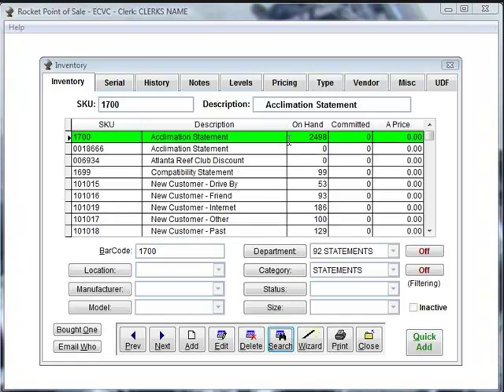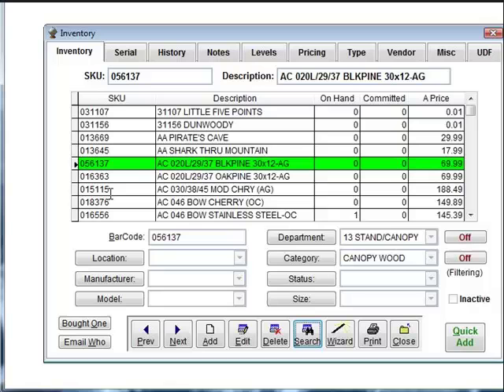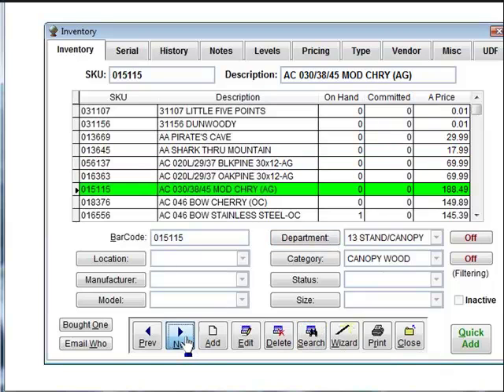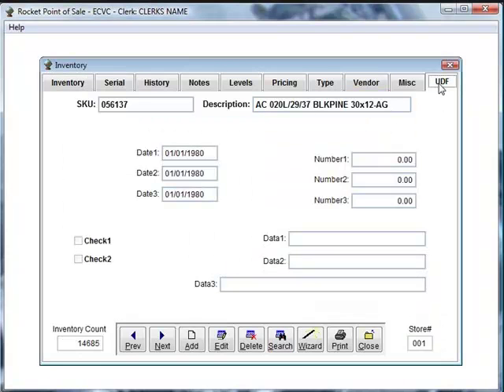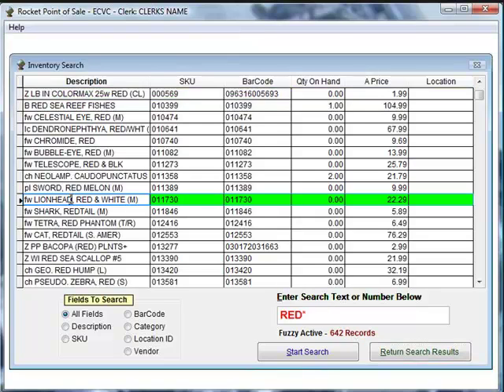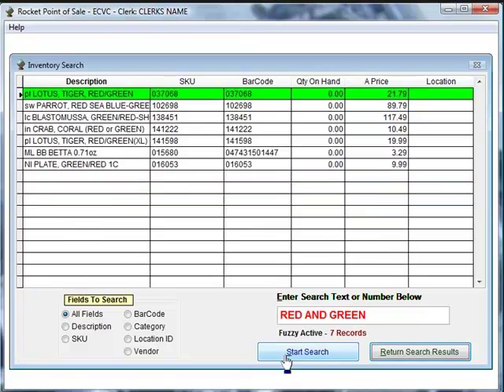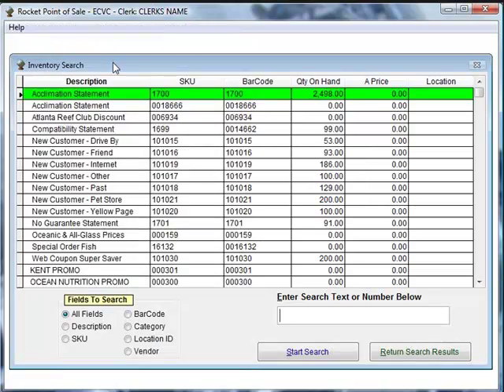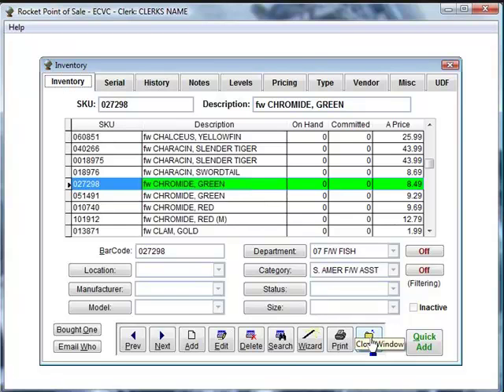How to use the Inventory Fuzzy Search.mp4